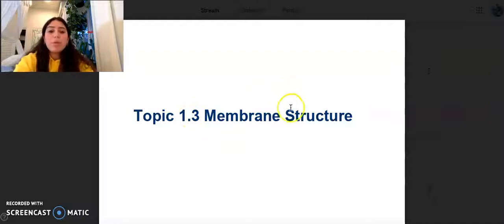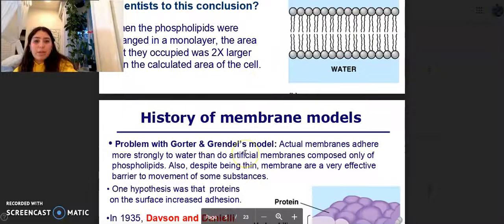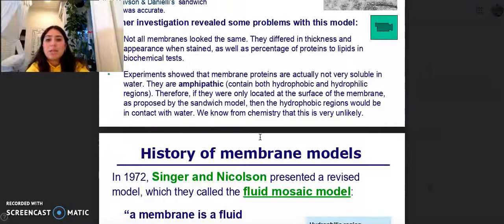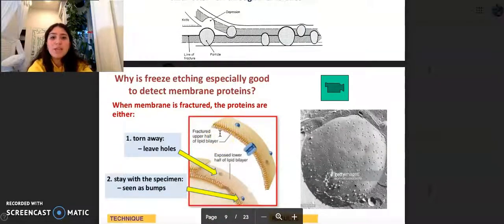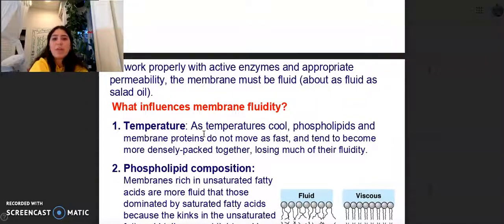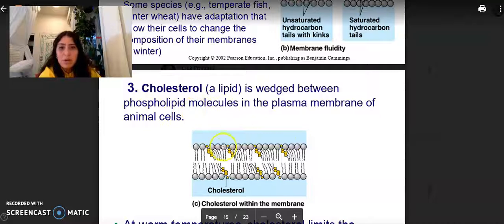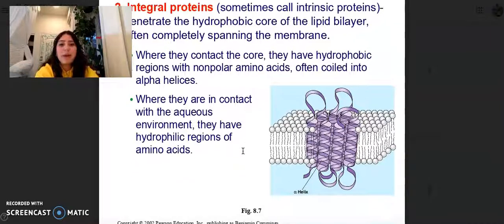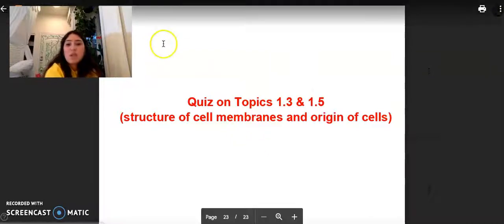Topic 1. 3 Membrane Structure (IB content)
Hello viewers!
This video dives into Topic 1.3 which is all about membrane structure! I made this video to aid my peers in a quick and easy overview of Bio topics. The slideshows themselves are NOT made by me and in fact, are made by my lovely teacher Dr.P!